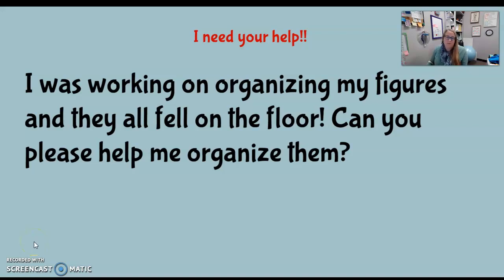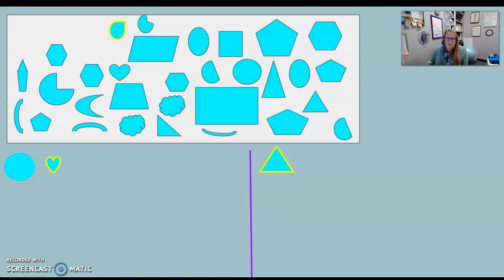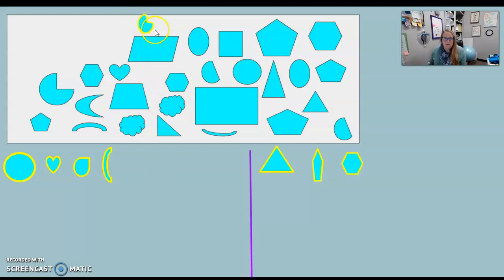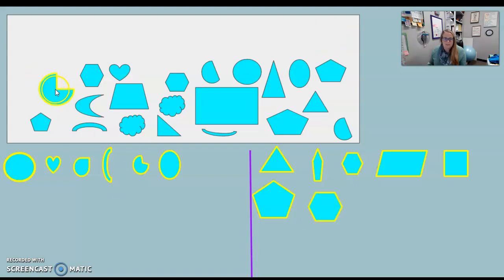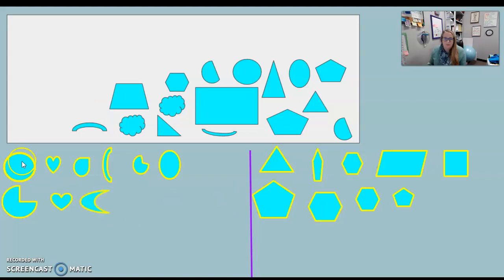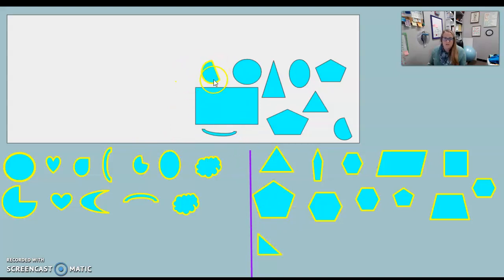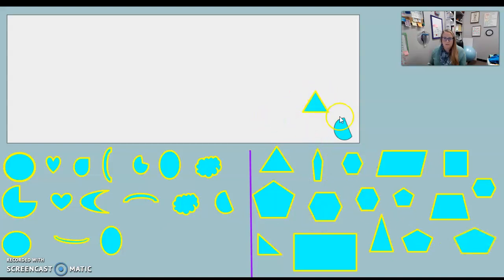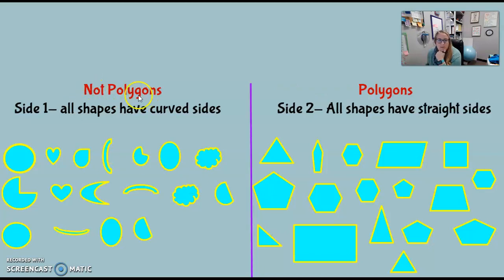3-3 Ex 1